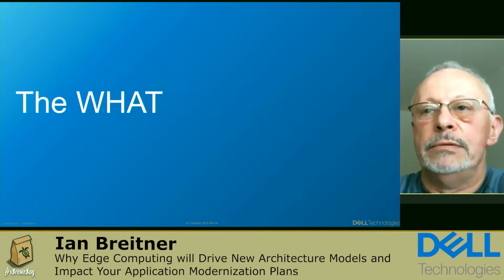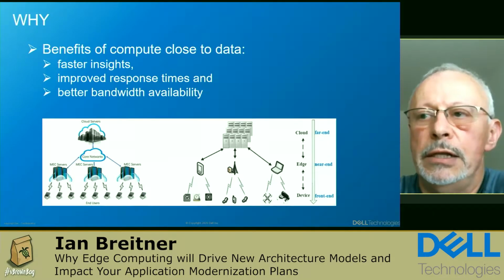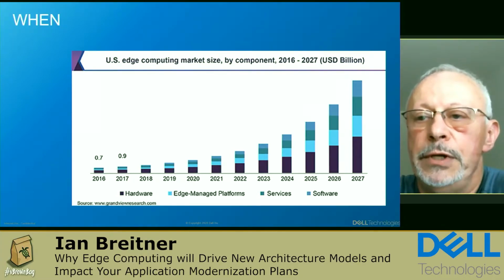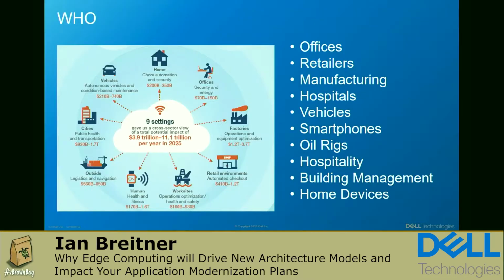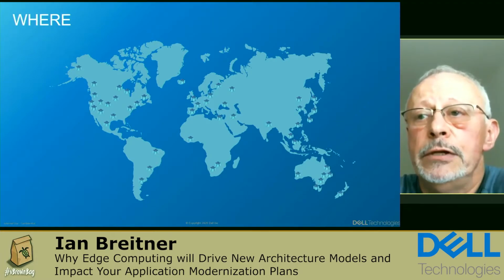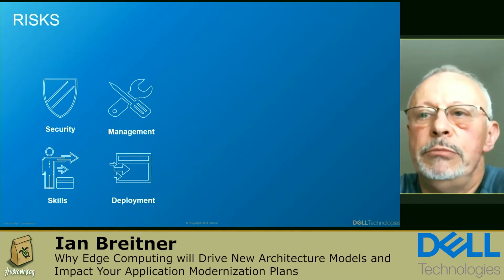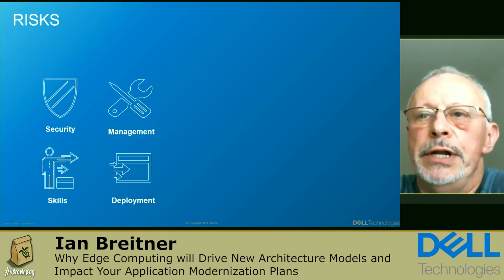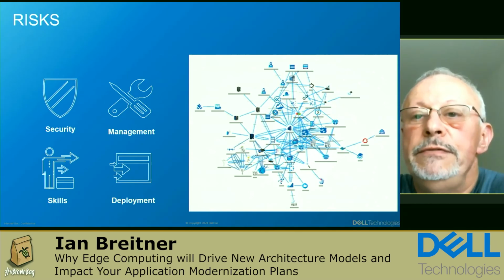Edge Computing will Drive New Architecture Models and Your Application Modernization: Ian Breitner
Edge computing is now the new hot topic and the center of Data Gravity is shifting from datacenter to edge. IDC forecasts that data at the edge will grow to 90 ZB by 2025 from next to nothing today. What does this mean to today's Cloud deployments? How will this impact VMware Cloud and VCF? Learn what about the drivers for edge use cases and infrastructure challenges that will impact your application and deployment models.

*About vBrownBag*

*vBrownBag TechTalks*